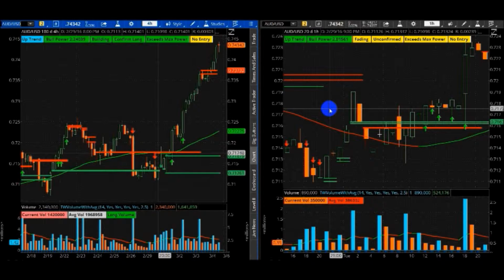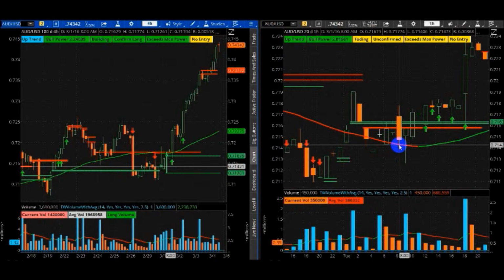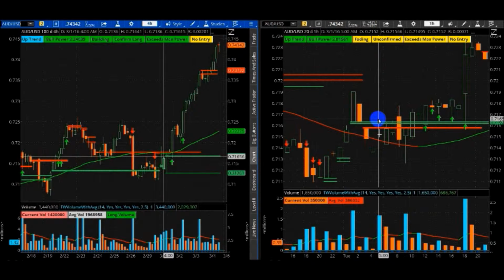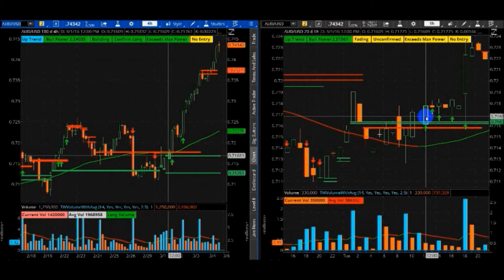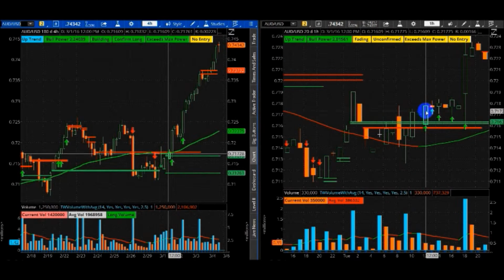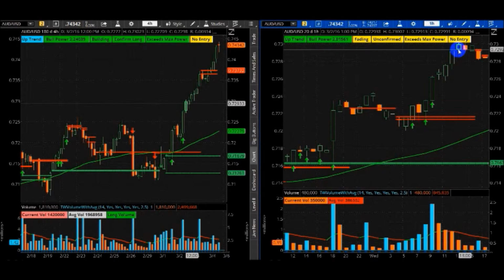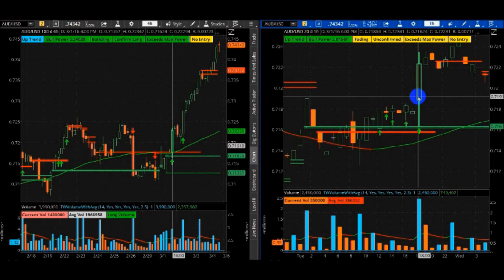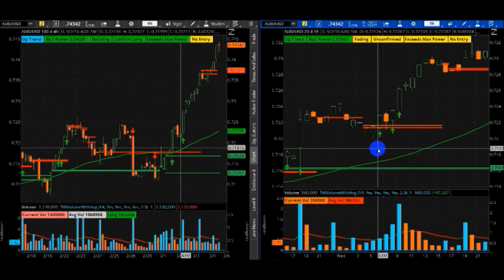How Price Action Creates Trade Signals.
Tested Wisdom Trading offers a highly unique and profitable trading system based on proprietary tools provided by Tested Wisdom.  This enables everyone to be able to be competitive in the market.  No more bad entries or bad exists, the common problem of most retail traders.  We provide the tools and education that will help anyone to become a more productive trader.